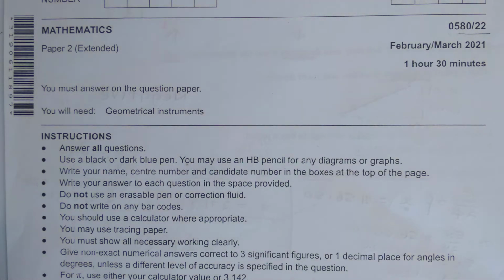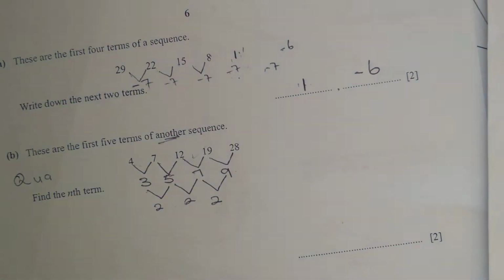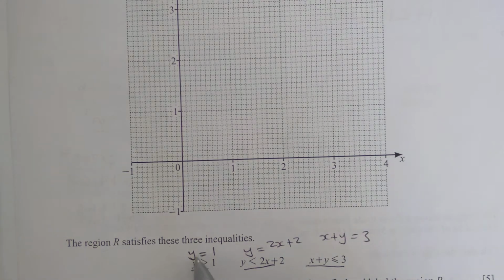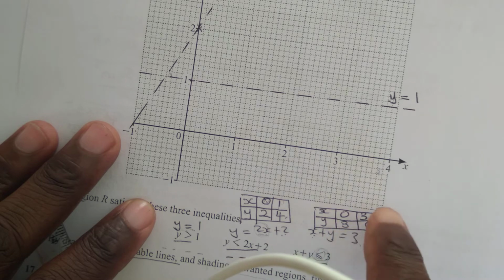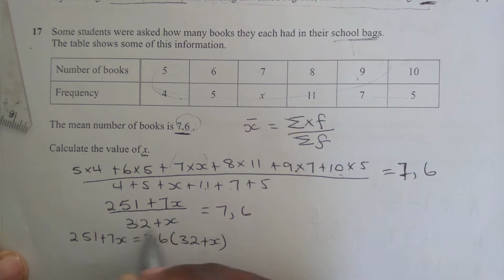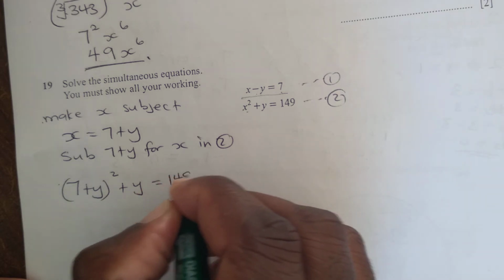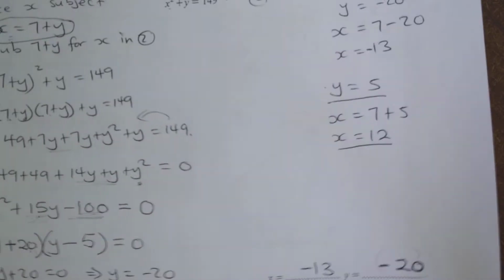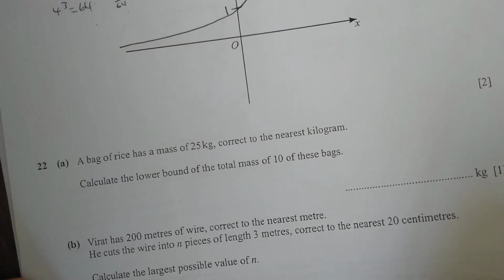Maths igcse 0580/22/F/M/21 Solutions to questions 12 to 23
Step by step solution guide to the questions.